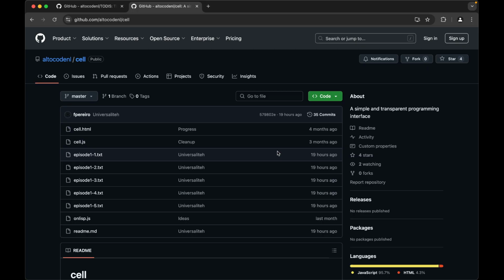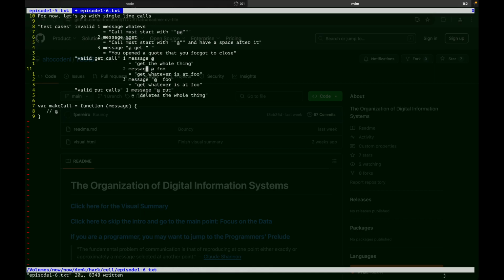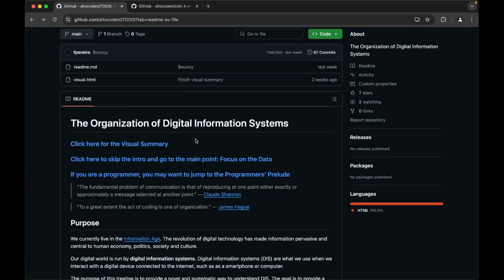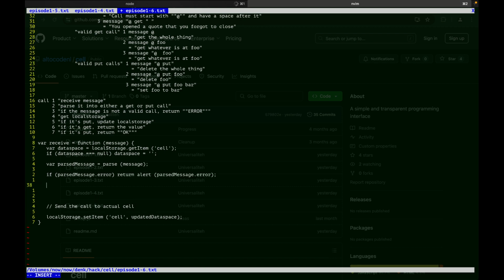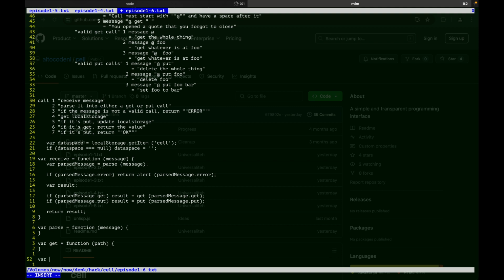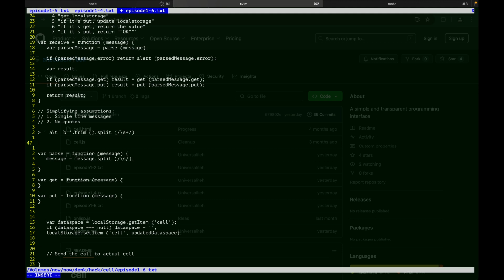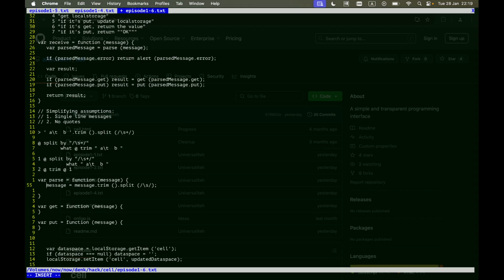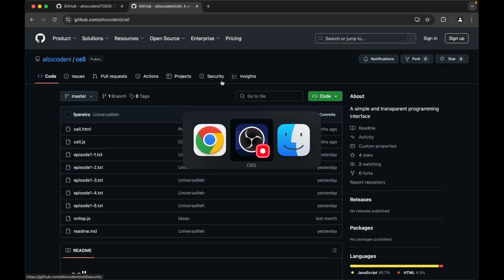Making Cell - Episode 6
Sixth episode! I'm building a programming language/environment from scratch while recording myself. Watch me struggle figuring out the bootstrapping! A bit more of javascript, and me identifying as at least partially Confucian.

Fun fact: it looks like you can paste anything into a Youtube video description except for angle brackets.

"test cases" invalid 1 message whatevs
                       = "Call must start with ""@"""
                     2 message @get
                       = "Call must start with ""@"" and have a space after it"
                     3 message "@ get " "
                       = "You opened a quote that you forgot to close"
             "valid get call" 1 message @
                                = "get the whole thing"
                              2 message @ foo
                                = "get whatever is at foo"
                              3 message "@  foo"
             "valid put calls" 1 message "@ put"
                                 = "delete the whole thing"
                               2 message "@ put foo"
                                 = "delete foo"
                               3 message "@ put foo bar"
                                 = "set foo to bar"

call 1 "receive message"
     2 "parse it into either a get or put call"
     3 "if the message is not a valid call, return ""ERROR"""
     4 "get localstorage"
     5 "if it's put, update localstorage"
     6 "if it's get, return the value"
     7 "if it's put, return ""OK"""

var receive = function (message) {
   var parsedMessage = parse (message);

   if (parsedMessage.error) return alert (parsedMessage.error);

   var result;

   if (parsedMessage.get) result = get (parsedMessage.get);
   if (parsedMessage.put) result = put (parsedMessage.put);

// Simplifying assumptions:
// 1. Single line messages
// 2. No quotes

js: ' a\t  b '.trim ().split (/\s+/)

@ split by "/\s+/"
        what @ trim " a\t  b "

1 @ split by "/\s+/"
          what " a\t  b "
2 @ trim @ 1

var parse = function (message) {
   message = message.trim ().split (/\s/);

   if (message.length === 0) return {error: 'Message is empty'};

   if (message [0] [0] !== '@') return {error: 'Call must start with "@"'};

   if (message [0] !== '@') return {error: 'Call must start with "@" and have a space after it'};

   var dataspace = localStorage.getItem ('cell');
   if (dataspace === null) dataspace = '';
   localStorage.setItem ('cell', updatedDataspace);

   // Send the call to actual cell